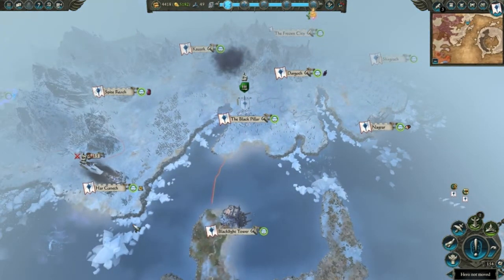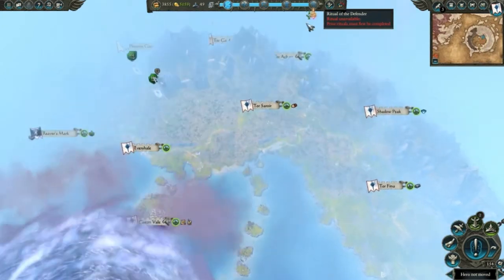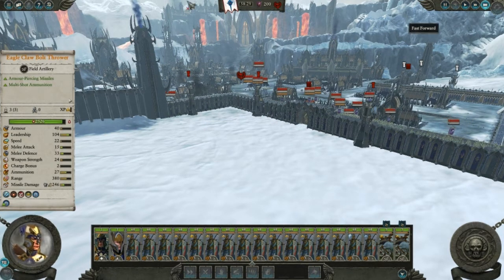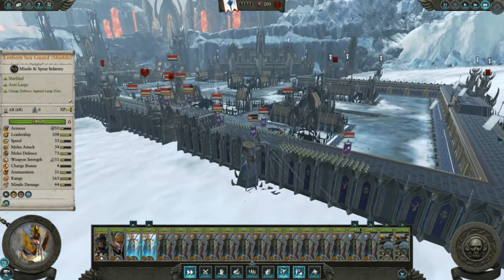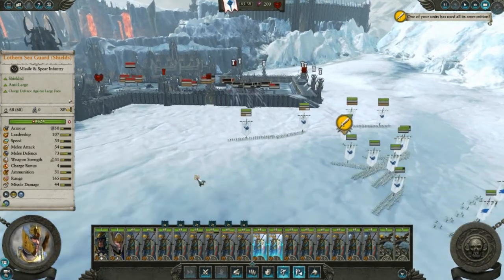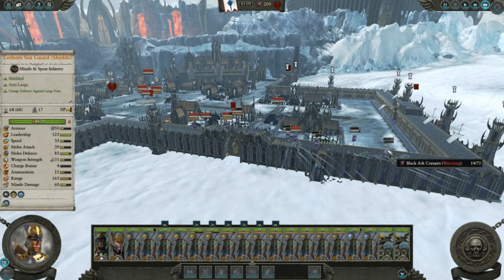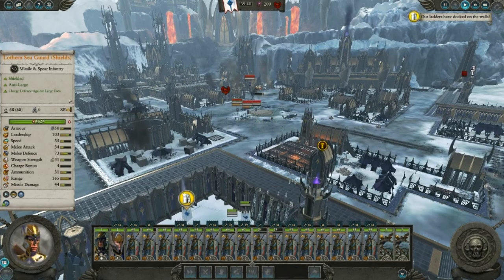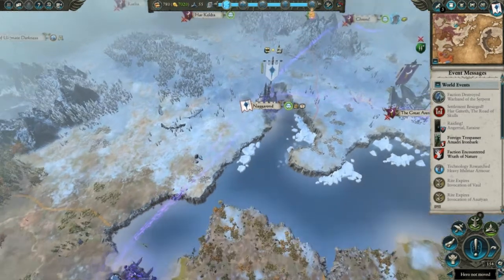Total War Warhammer 2: Legendary Tyrion Part 28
Seriously, they need to fire whoever designed these damned towers, they're complete trash.  Possibly not the guy in company, I meant in world unless the guy in CA thought these towers were good for anything.

The game's a bit of a slog here in that there's a billion small battles that need fighting but none that are super worth doing on their own.  I'm going to be cutting out loads of stuff for now but recording just highlights.

Total War Warhammer 2 was produced by The Creative Assembly.  All commentary belongs to me.